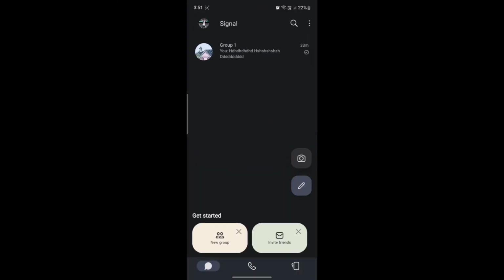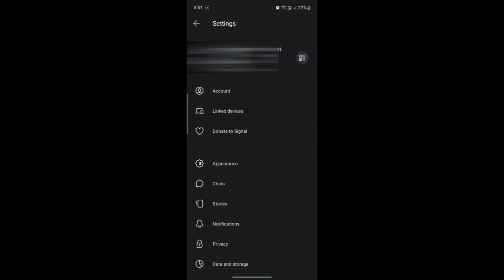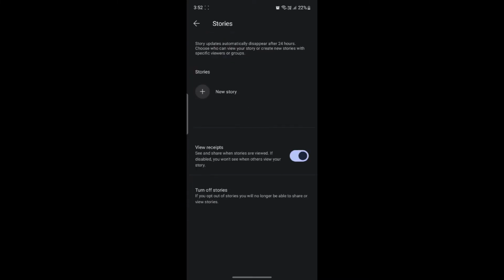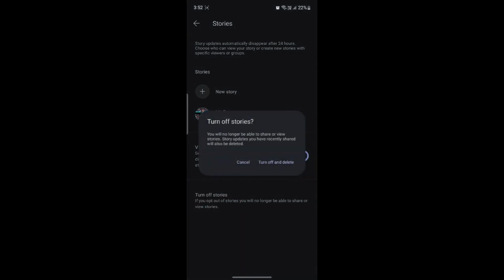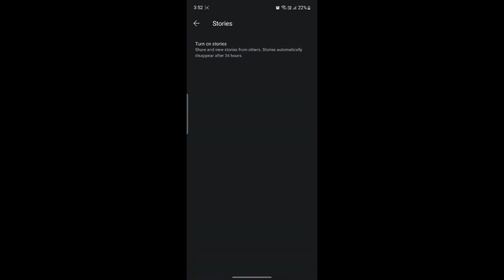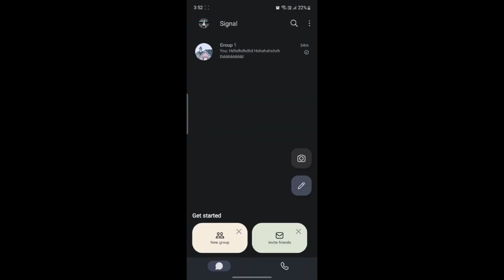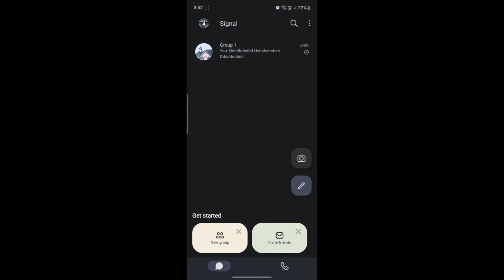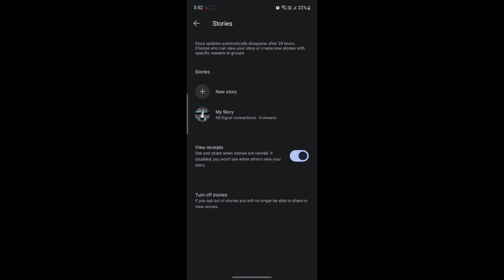How to Turn Off Stories in Signal 2024?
Want to take a break from stories in Signal? In this video, I’ll show you how to easily turn off stories, giving you more control over your messaging experience!